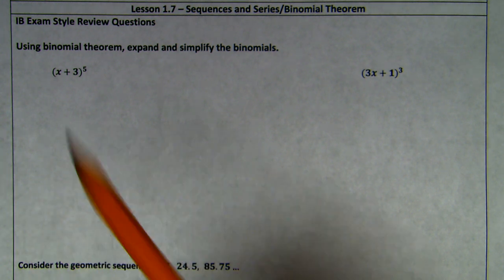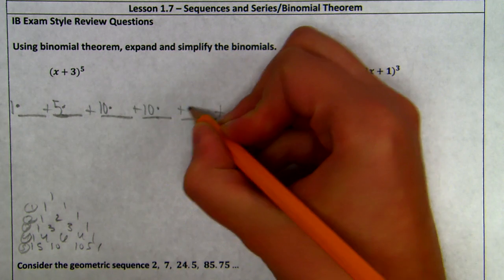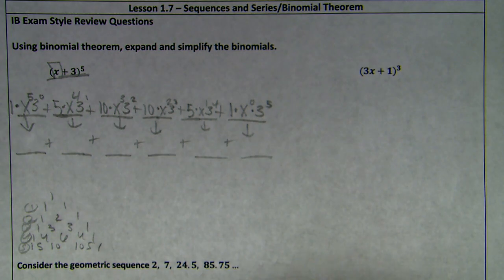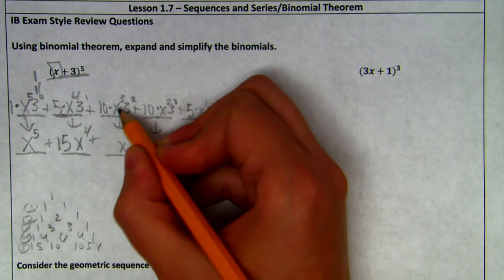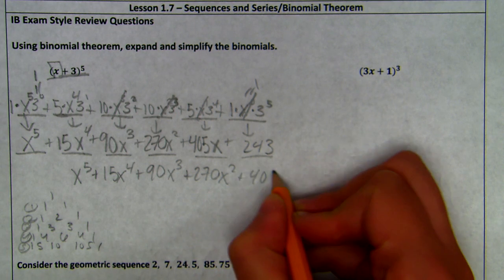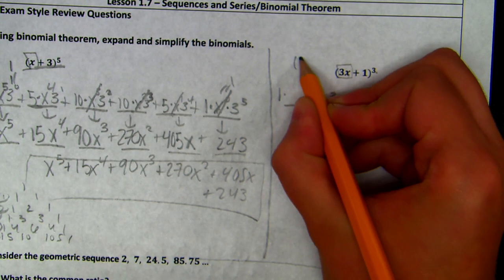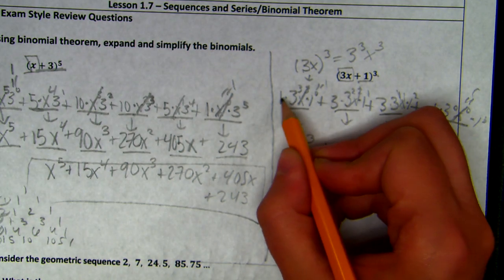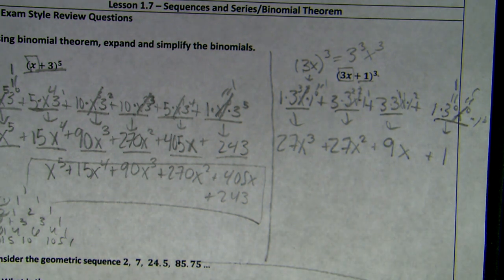Homework #4 SL BACK